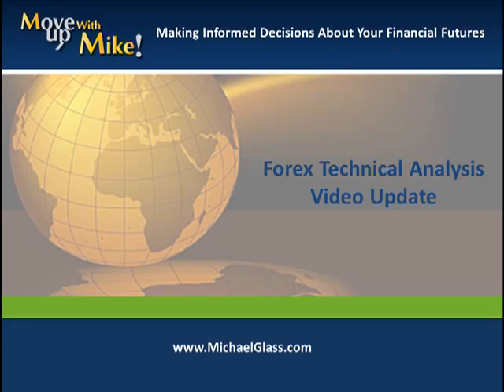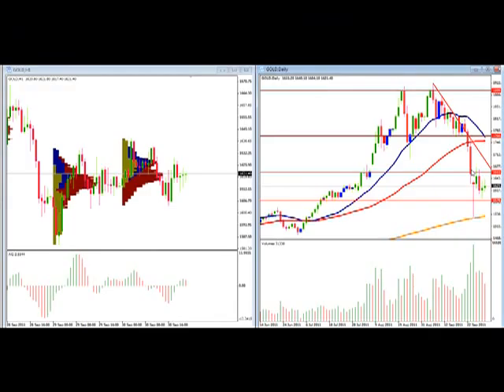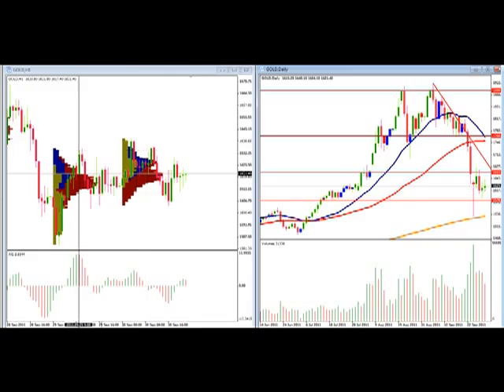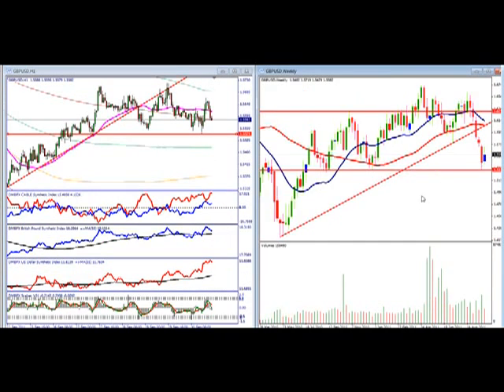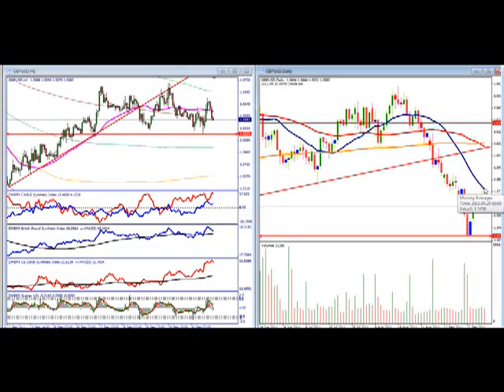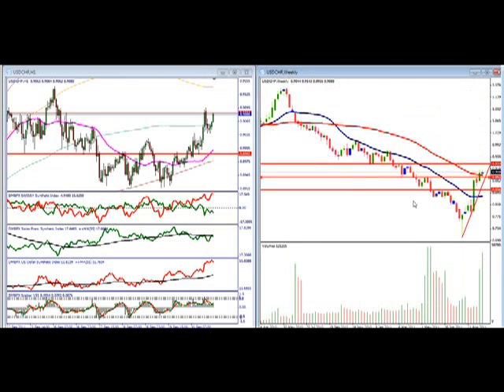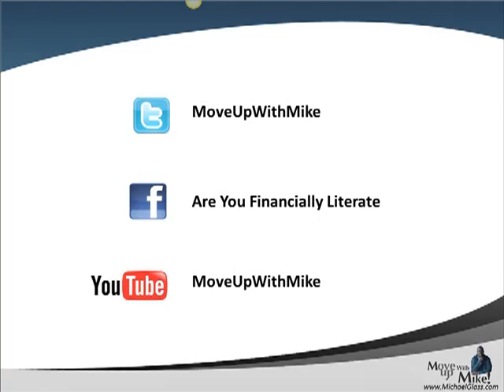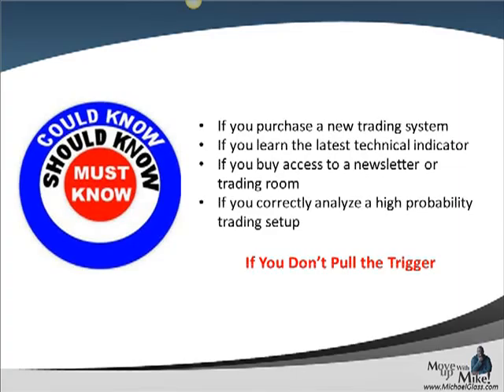Weekend Forex Technical Analysis Trading Plan